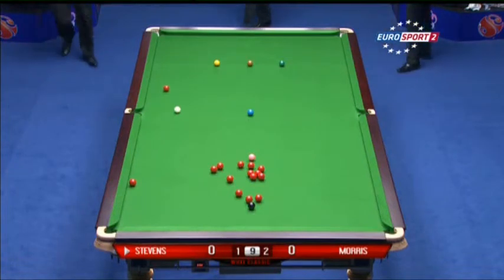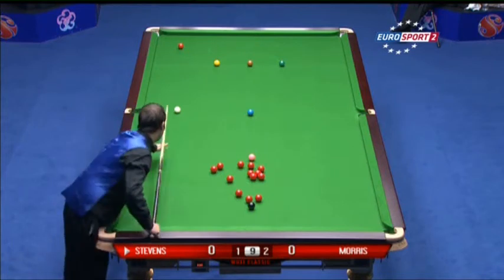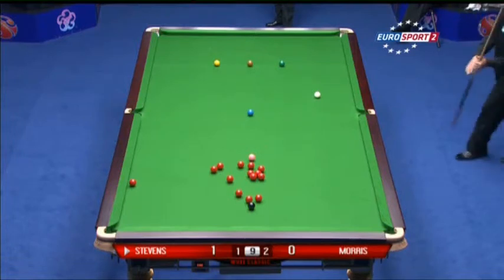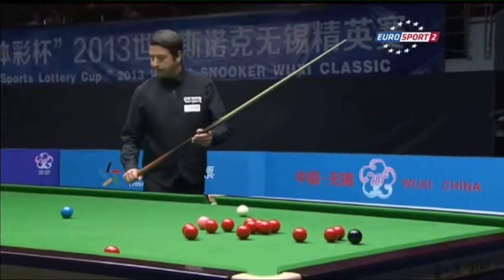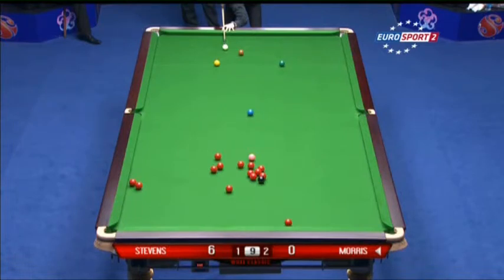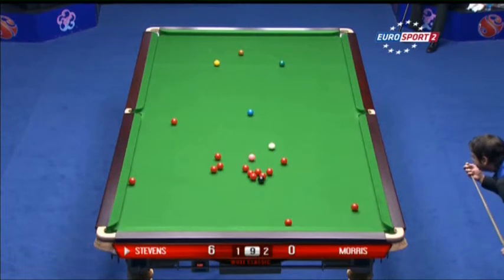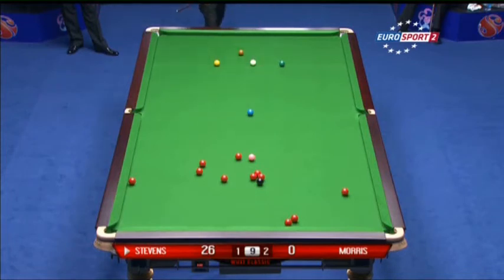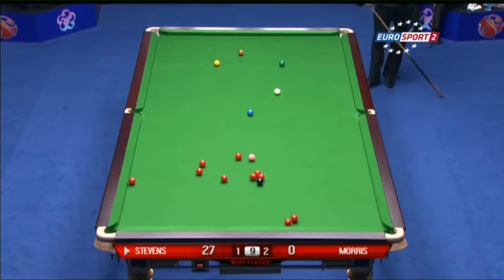Matthew Stevens - David Morris (Frame 4.1) Wuxi Classic 2013 - Quarter Finals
The fourth Frame of the Quarter Finals Wuxi Classic 2013 Match between Matthew Stevens and David Morris. Part 1.

Referee: Brendan Moore